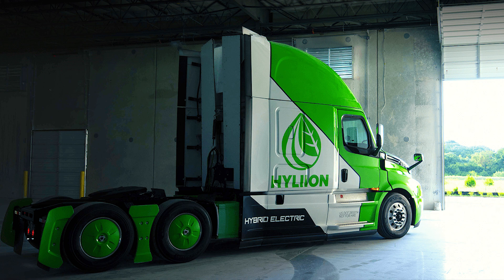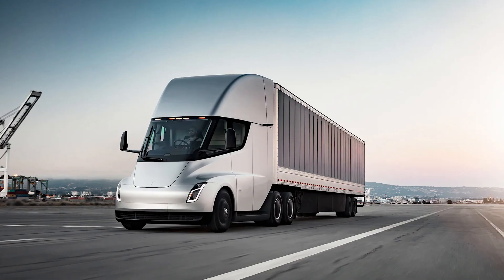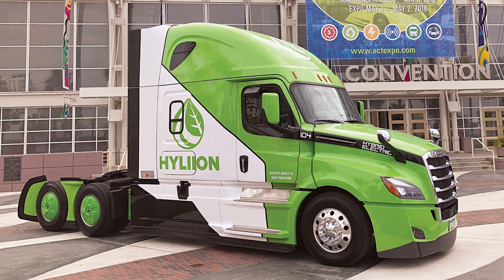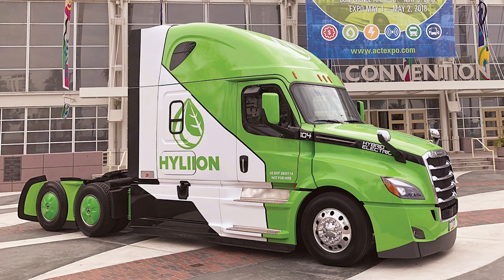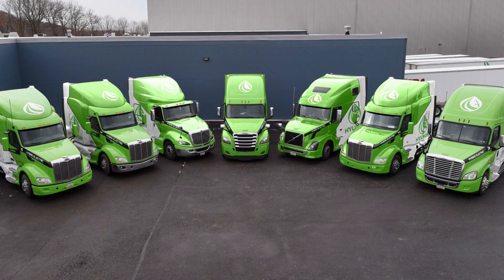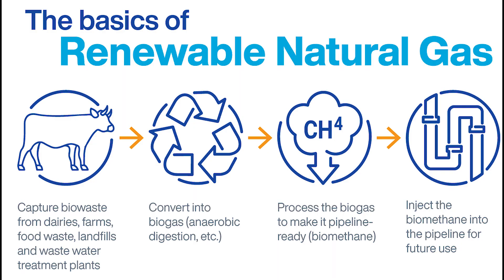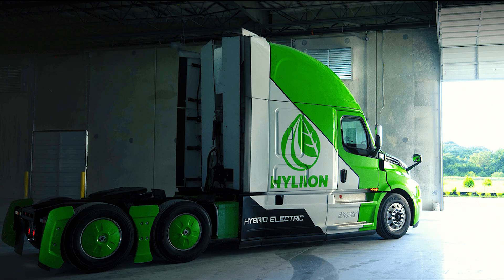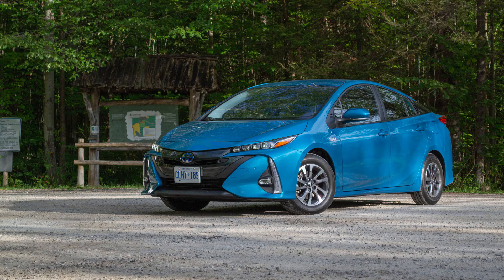Hyliion & the Hypertruck ERX Overview | HYLN Stock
Hyliion (HYLN stock) is developing their new Hypertruck ERX, a hybrid electric semi-truck that runs on renewable natural gas (RNG), a.k.a. biomethane fuel. With transportation moving to be more sustainable, where does the Hypertruck ERX fit into this future? Is the plug-in hybrid variant a good idea? Or will all of this be outdated by the time it reaches the market?

NEW: Stock Probe merch!

Stock Probe channel

Made by Calvin Moses